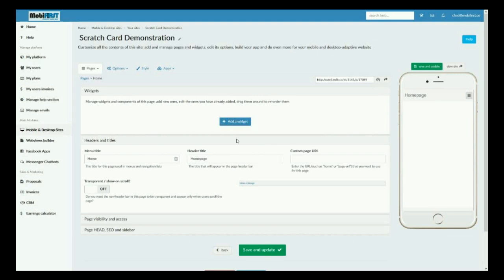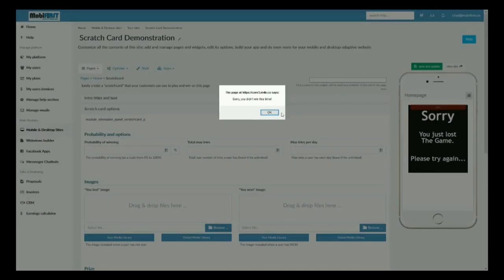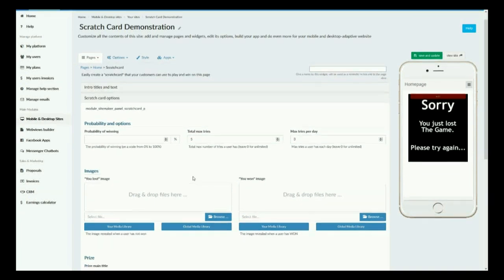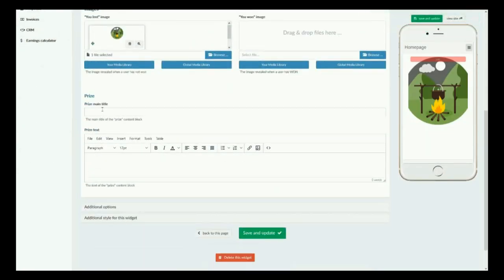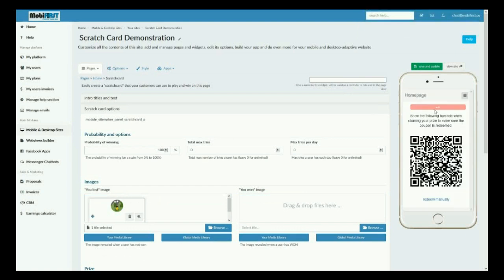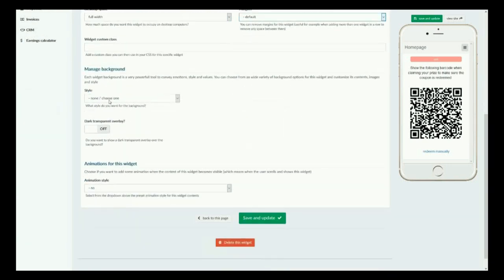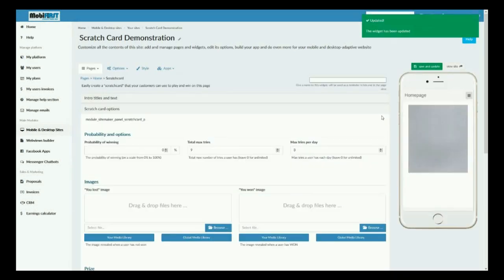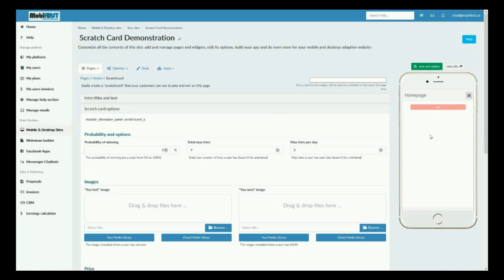Scratch Card Widget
Quickly create a "scratchcard" your users can use to play and win!